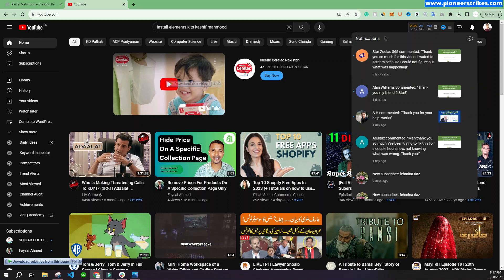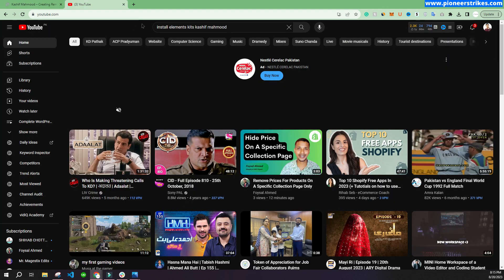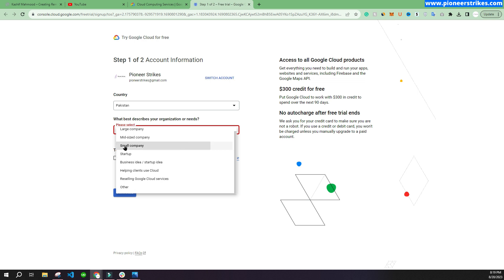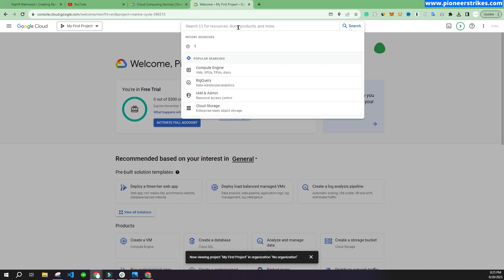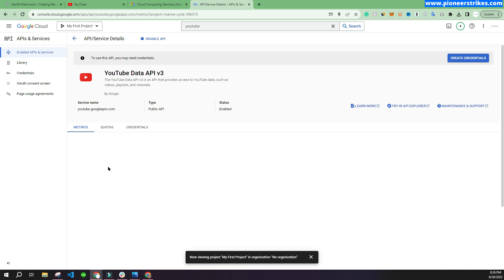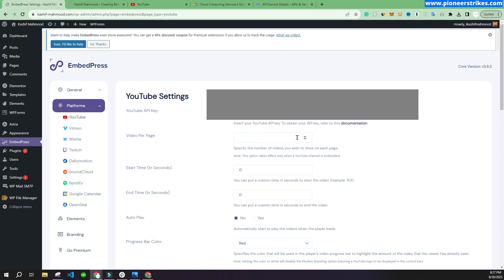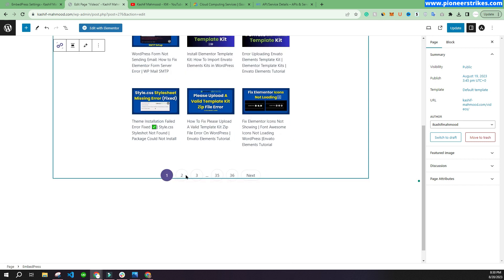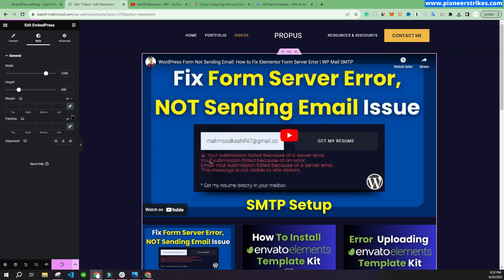Embed YouTube Channel ✅ How To Get YouTube API To Use In WordPress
Learn how to embed YouTube channel to show your latest YouTube videos and how To get YouTube API to use in WordPress

Discover the ultimate guide to effortlessly embed your YouTube channel and showcase your latest videos on your WordPress website! In this engaging tutorial, we'll walk you through the steps to create a dynamic and interactive online presence using the power of YouTube's API.

Embed YouTube Channel via Iframe: Discover the advantages of using iframes to embed your YouTube content, ensuring a smooth integration with your site's design.

Embed YouTube Videos: Understand the basics of embedding individual YouTube videos into your webpages, allowing you to feature specific content.

Embed YouTube Channel on WordPress: Get insights into embedding your YouTube channel within your WordPress site, catering to the needs of WordPress users.

Embed Latest YouTube Video from Channel: Learn how to highlight and showcase your most recent YouTube video uploads, creating a dynamic and engaging user experience.

Utilize YouTube API: Dive into the powerful world of YouTube's API and learn how to harness it to create a responsive and interactive website.

Enhance User Engagement: Discover strategies for enhancing user engagement and interaction through seamless YouTube integration.

Best Practices for Embedding YouTube Videos: Gain insights into best practices for embedding YouTube videos effectively, ensuring a professional and user-friendly presentation.

Ready to elevate your website with YouTube integration? Watch this video now to learn how to Embed Latest YouTube Video from your channel and provide your audience with a captivating online experience.

Support Me☕ or Book 30 Minutes Session with Me